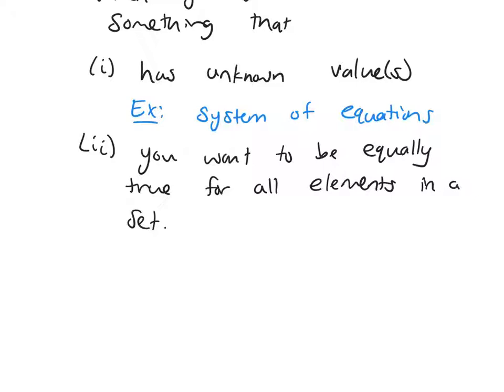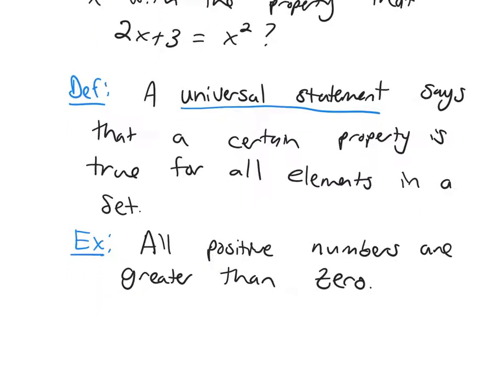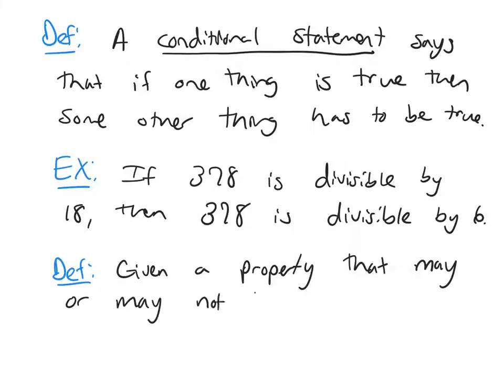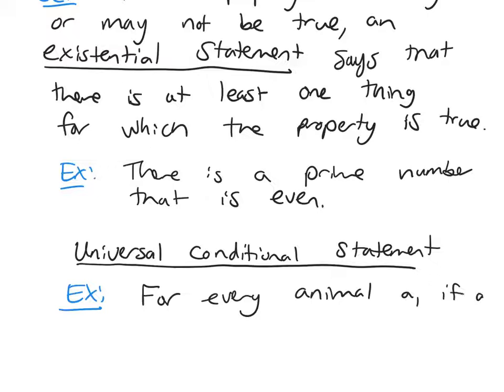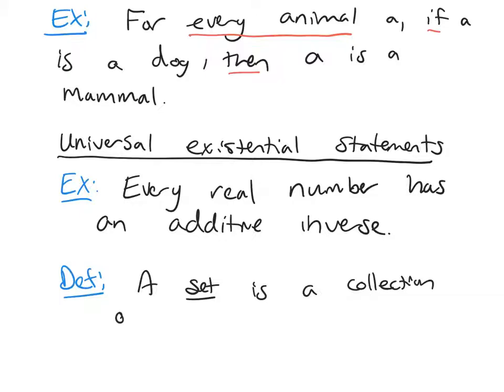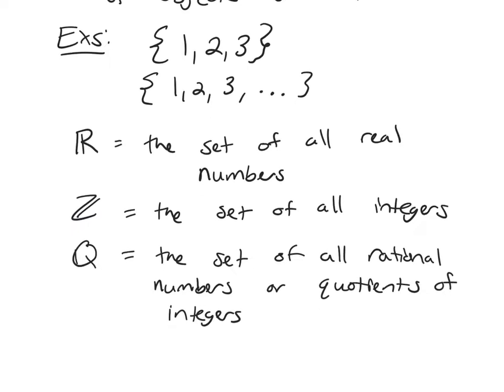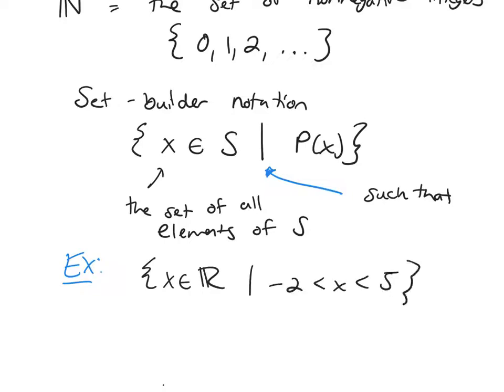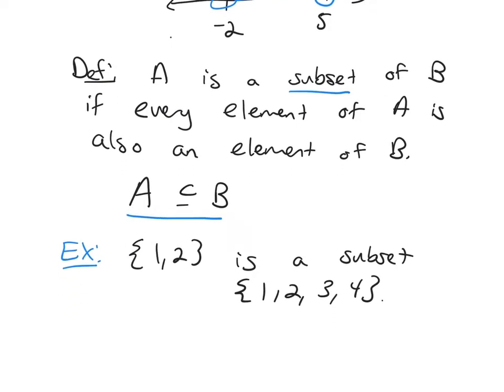Discrete Math Introduction